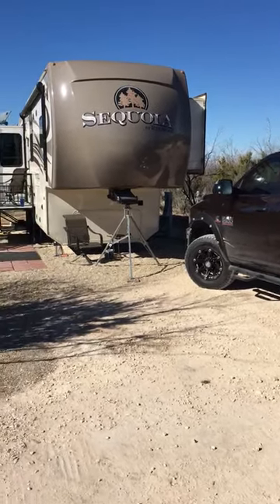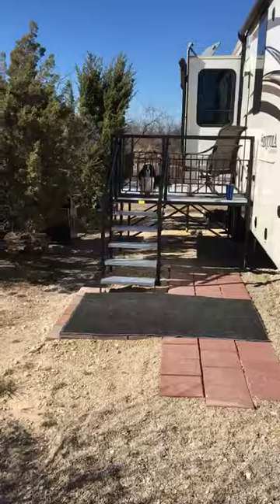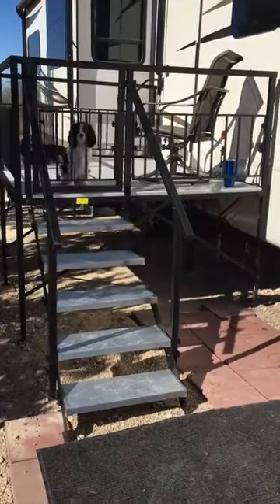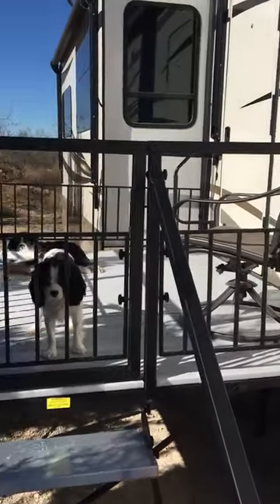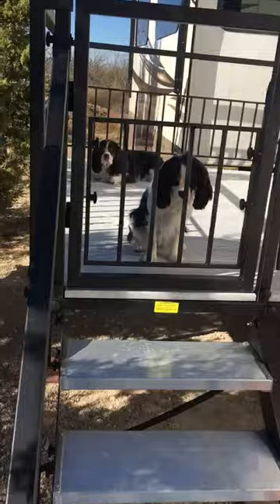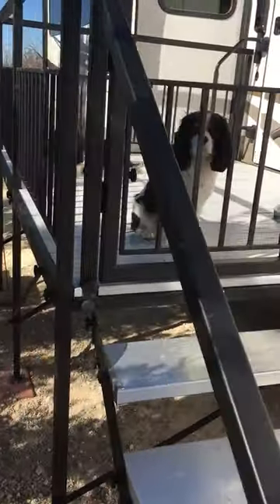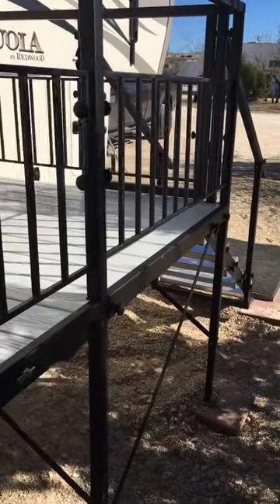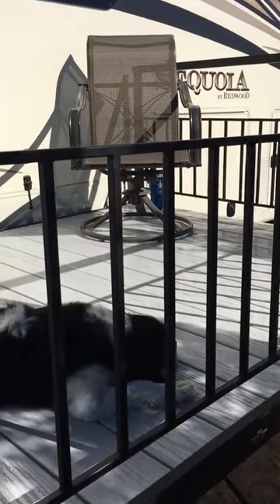Sunrise RV Deck 72x96 with gate and balusters for dogs